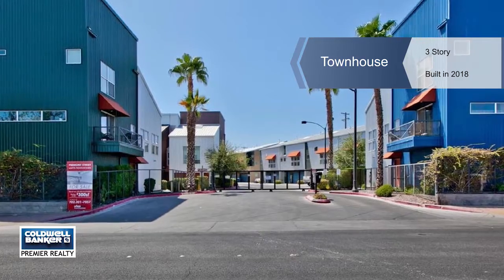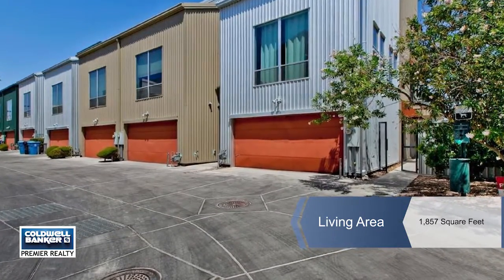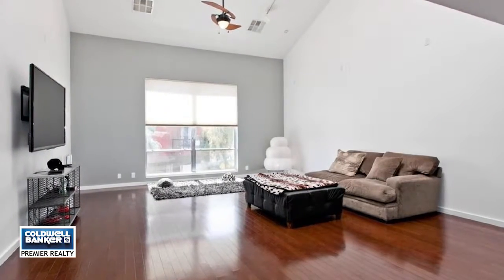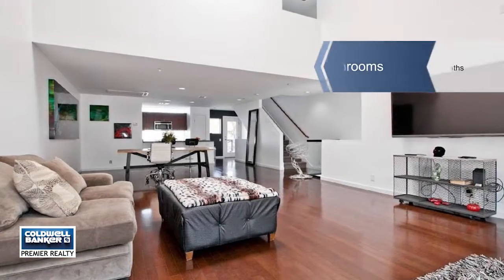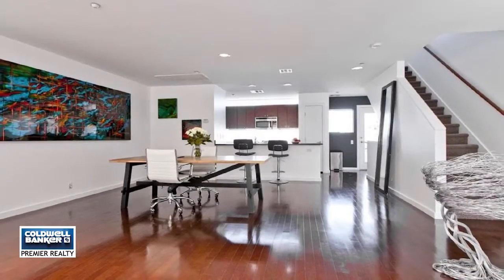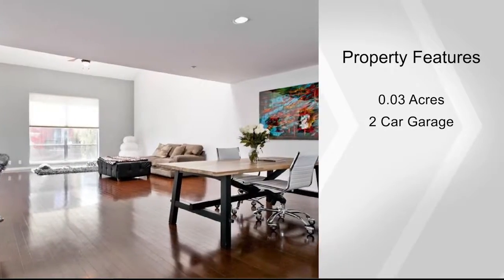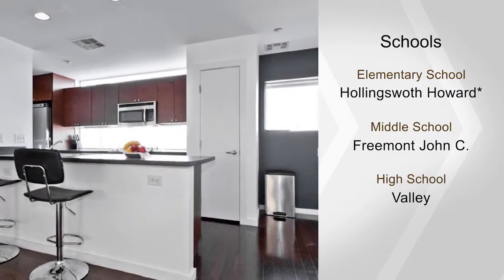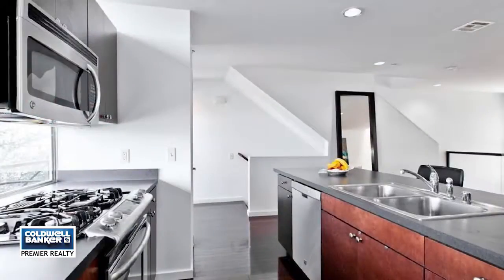250 DOUGRAM Avenue, Las Vegas, NV 89101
Urban lofts Townhomes presents contemporary loft living in Downtown Las Vegas. This brilliant & well thought out project is inspired by its galvalume metal skinned & stucco exterior, low yard maintenance & Green Building construction which focuses on increasing the efficiency of resource use of water, energy & materials. Large & bright open floor plan with striking 18 ceilings, concrete flooring on the bottom level & European inspired kitchen.